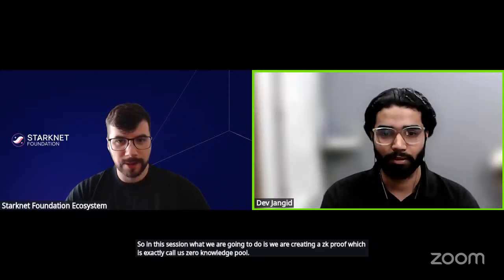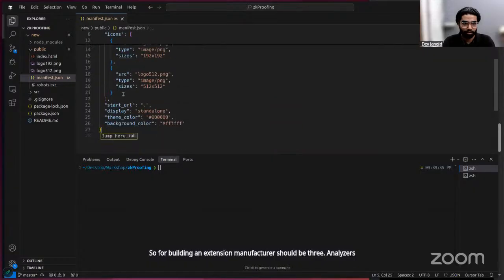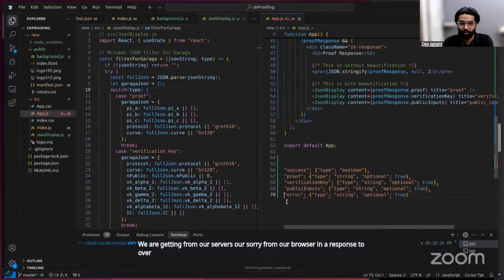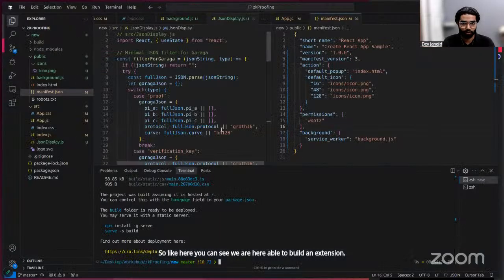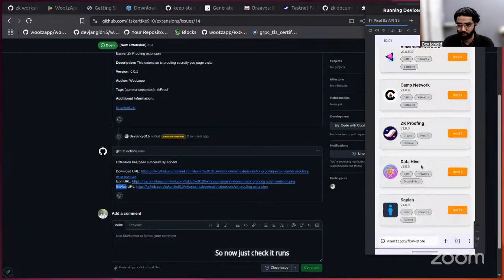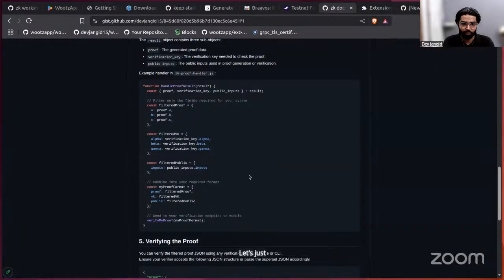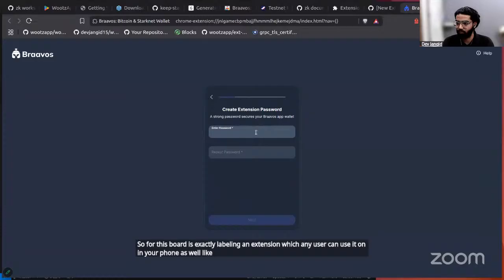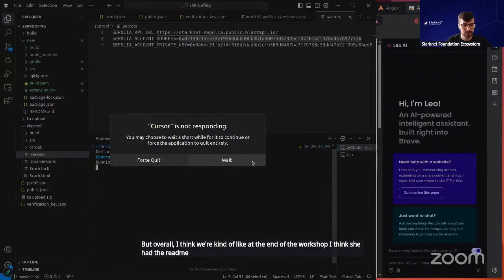Starknet Hackathon - Re{ignite}: Create zkTLS Proof-of-Identity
Learn how to create proof of identity from a Twitter login and generate irrefutable proofs using zkTLS, which will be published on Starknet.

We'll build this using Wootzapp as an extension. Prerequisites: JavaScript knowledge only.

In this hands-on workshop, you'll discover how to leverage zero-knowledge proofs for identity verification while maintaining privacy and security on the blockchain.